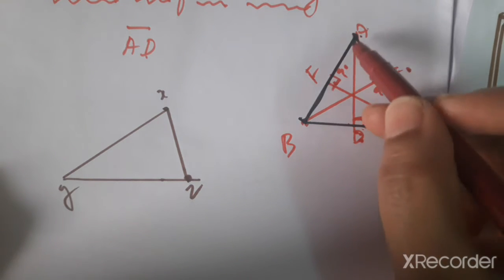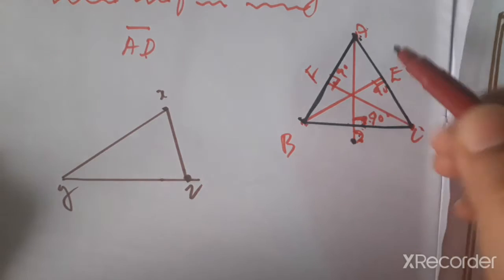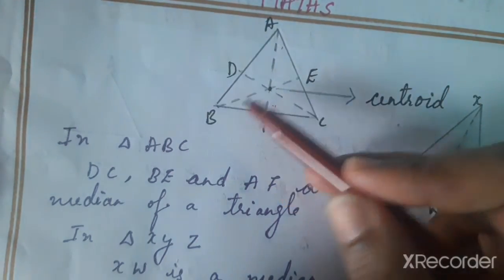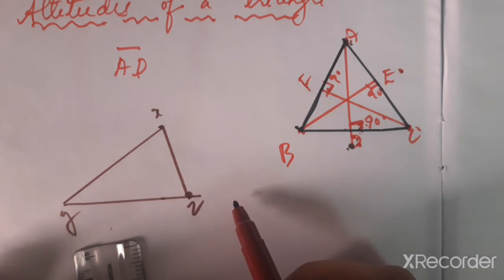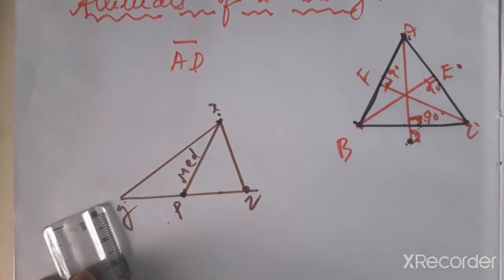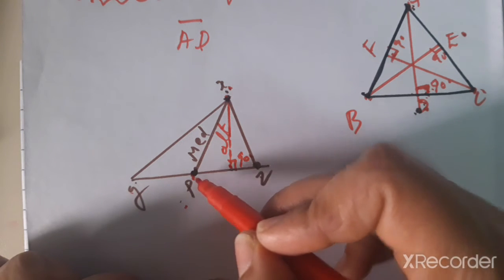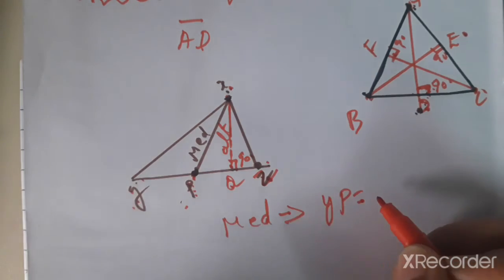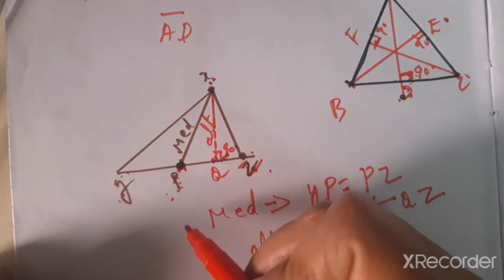Class:7th. Maths NCERT syllabus. Chapter-6. The triangle and its property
Class:7th .chapter 6.The triangle and its property. Introduction  part-2